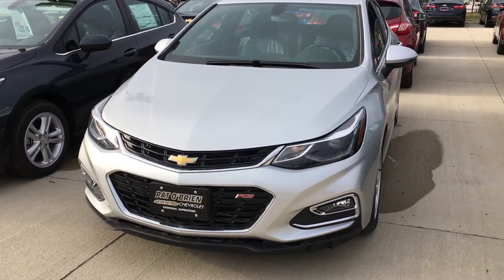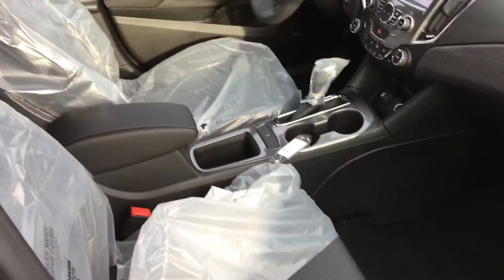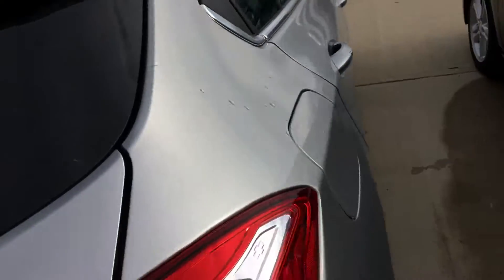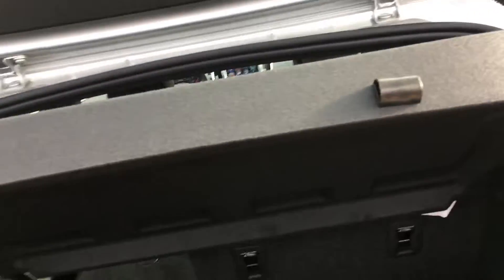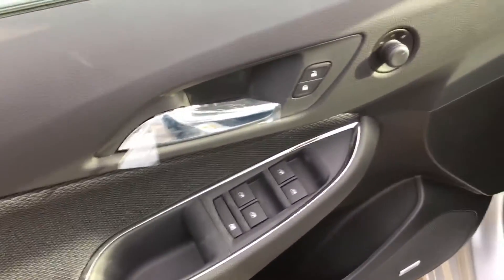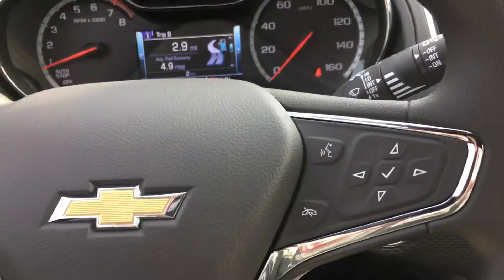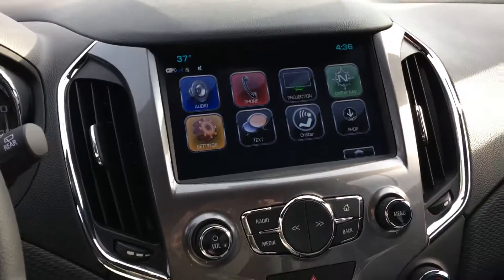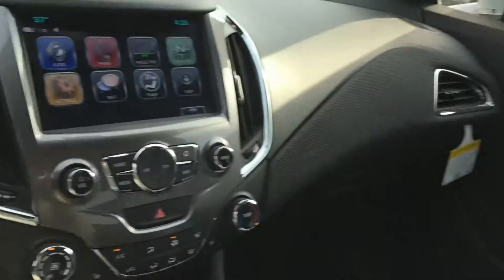2017 Cruze LT